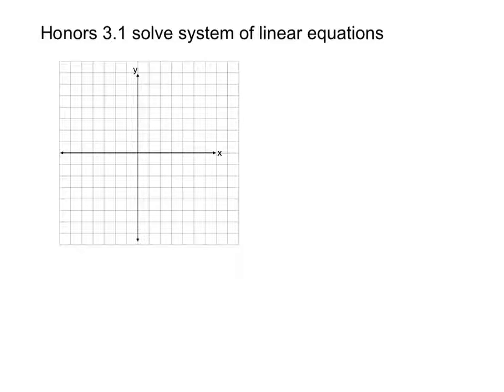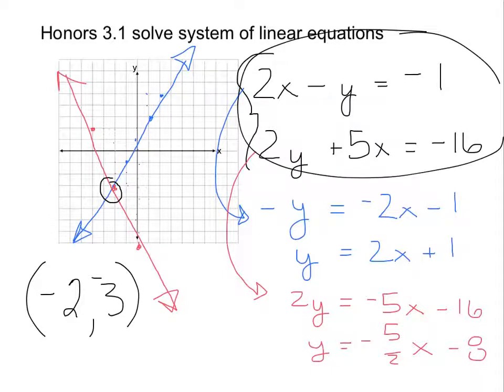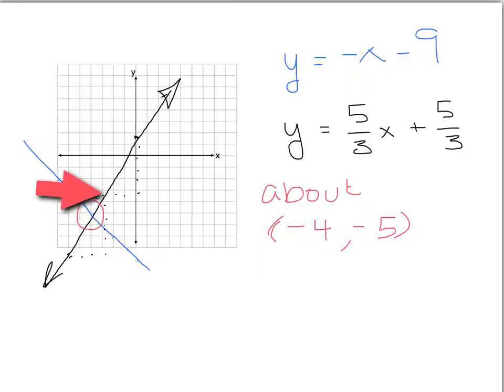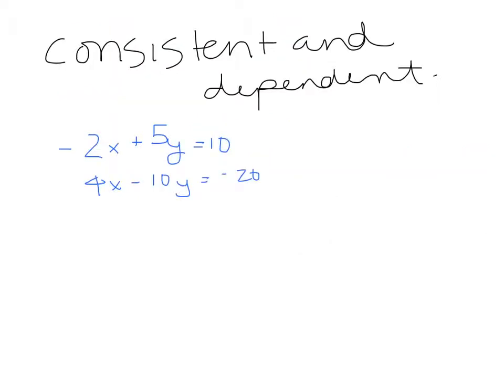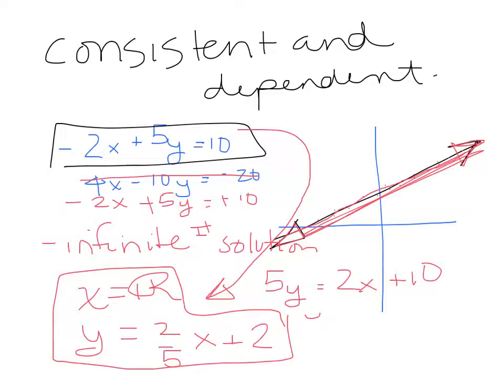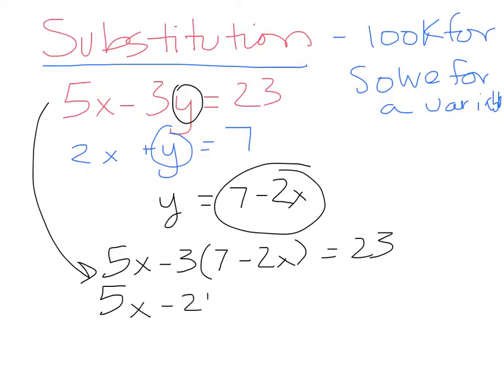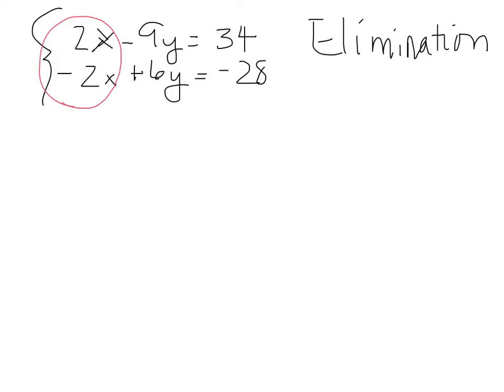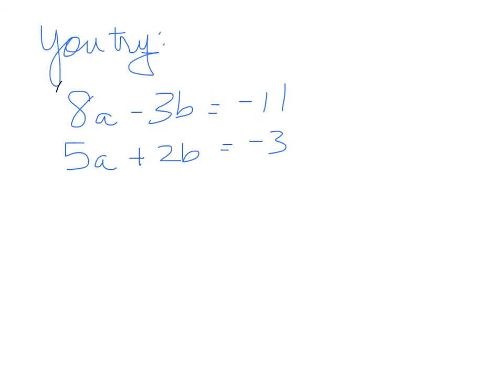Honors 3.1 solve system of linear equations